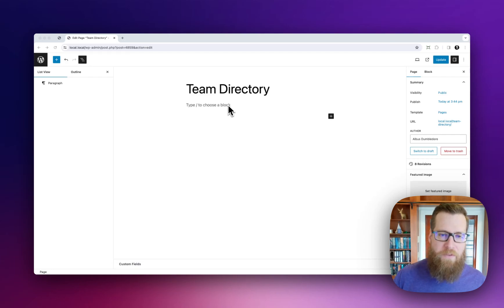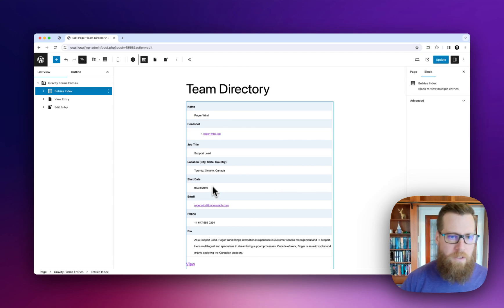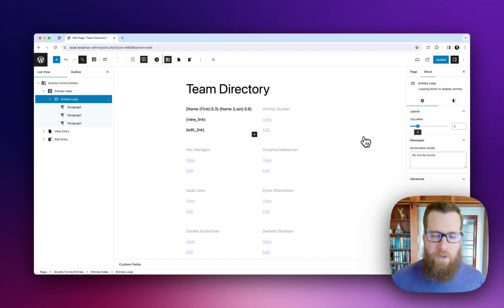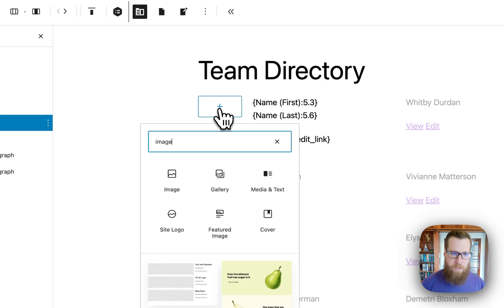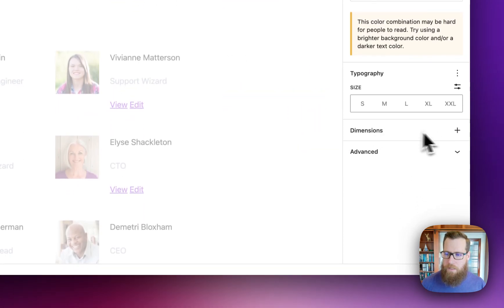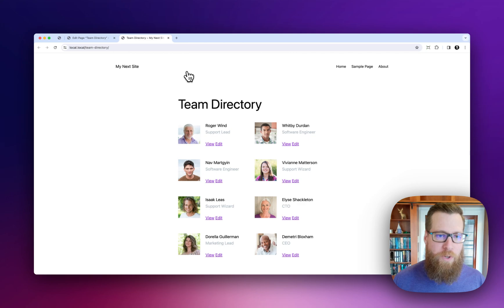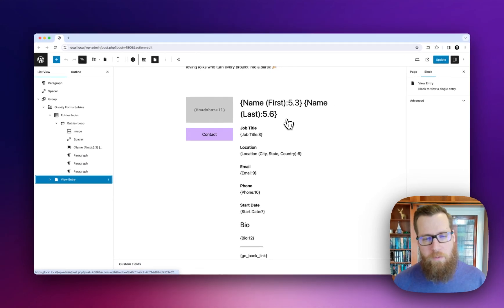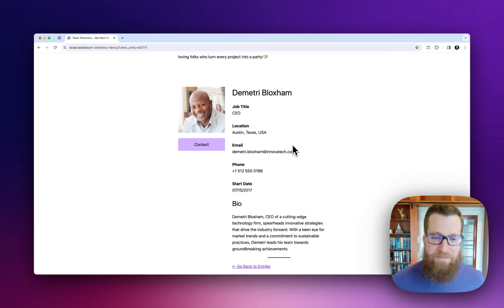Introducing Gravity Forms Entry Blocks — Beta 1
Entry Blocks lets you display and edit Gravity Forms entries on the front end. With Beta 1, we’ve overhauled the Entries Loop.

This provides hundreds of ways to display Gravity Forms data, with native support for hundreds of WordPress blocks. And it's truly WYSIWYG.

Customizations in the Block Editor reflect across all entries, instantly. See Gravity Forms data in the Block Editor as you’re working. No need for custom code, or custom styles!